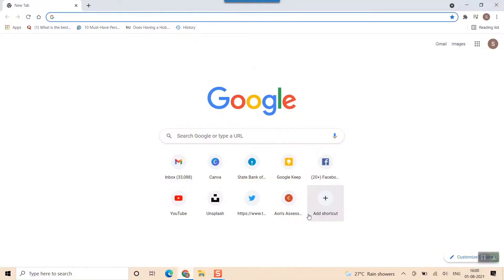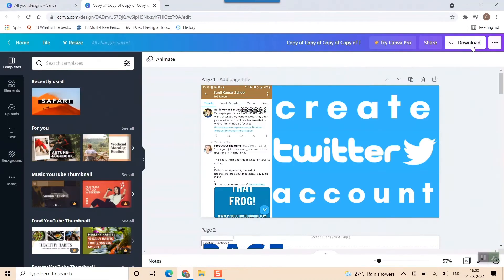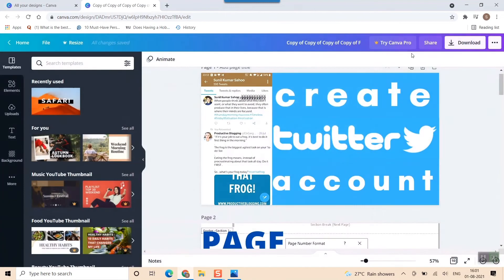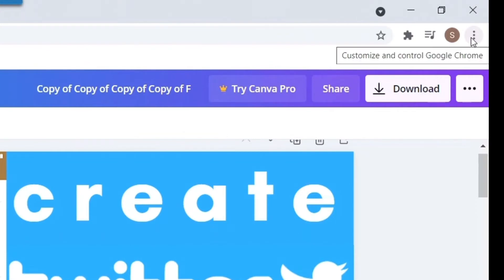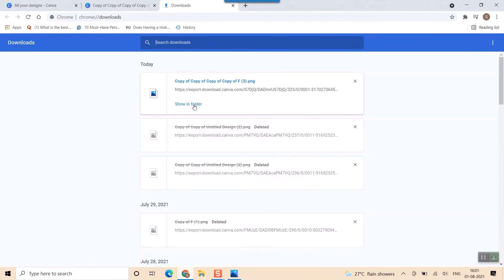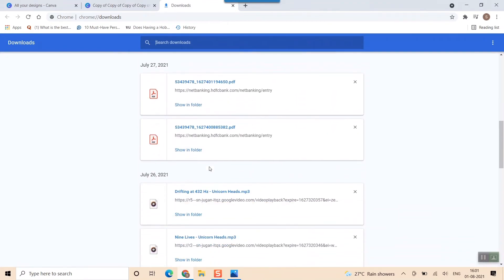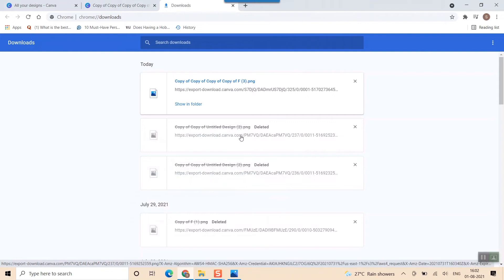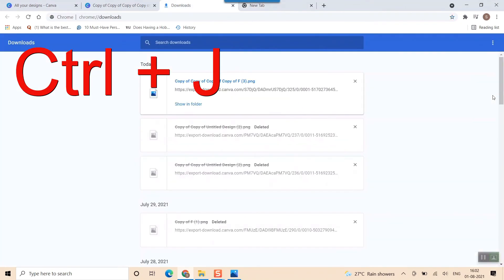How To See Download History in Google Chrome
How to Check download history in google chrome

Click the three dots in  Google Chrome button at the top-right of the window.
Select the Downloads option.
View your recent downloads.